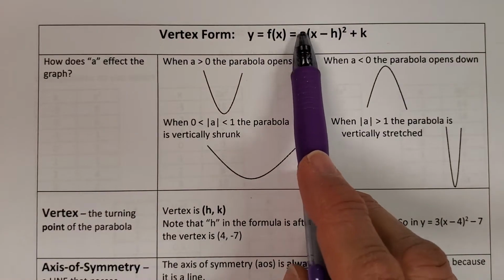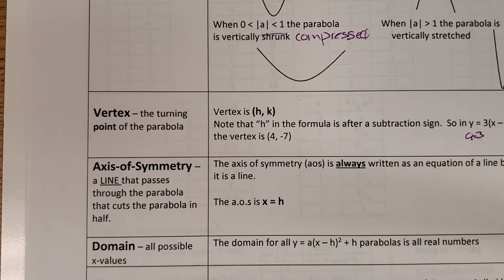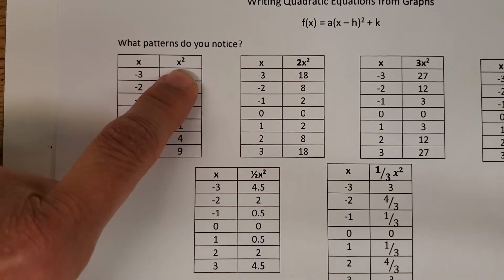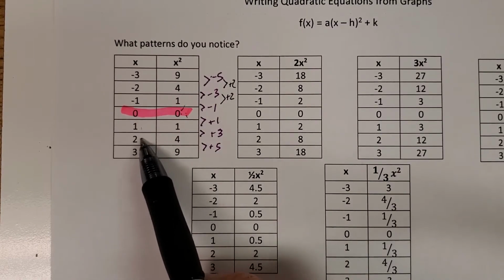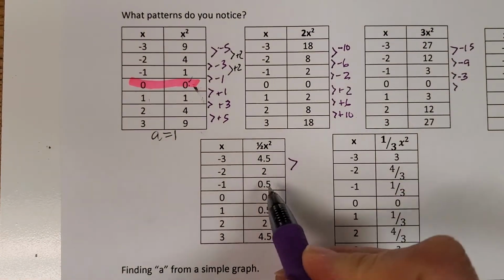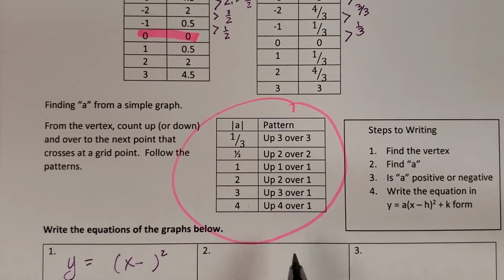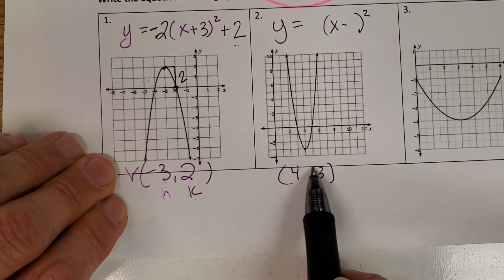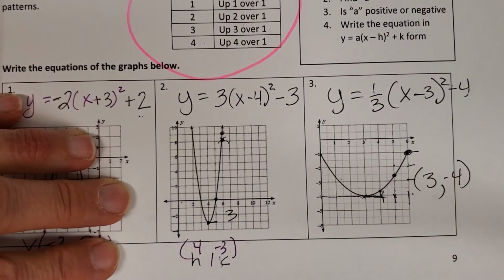Writing Quadratic Equations in vertex form from graphs using a-patterns.